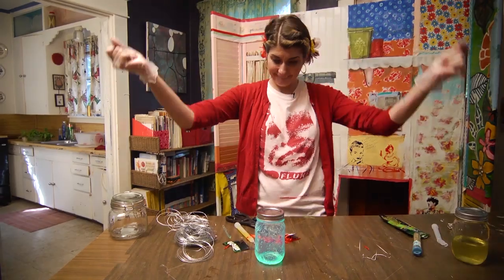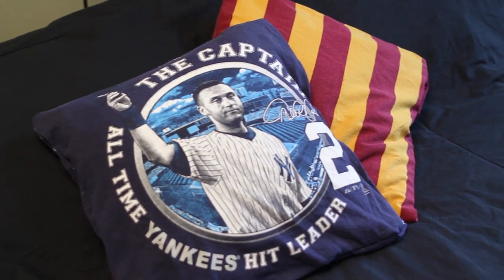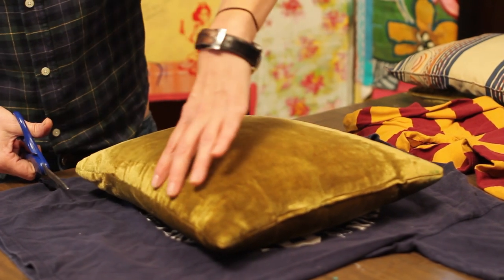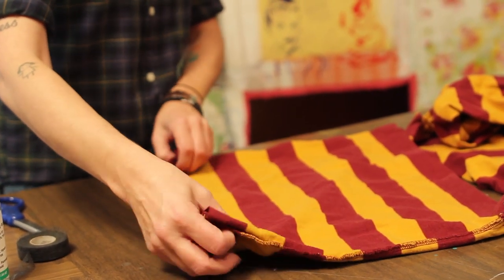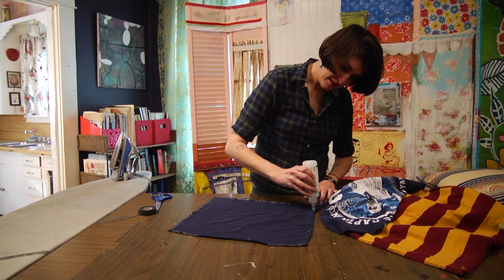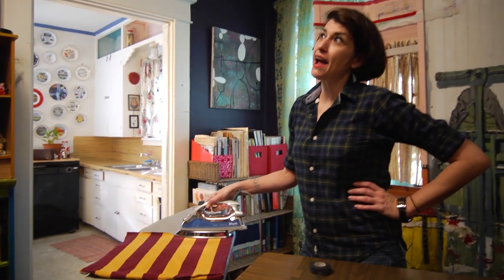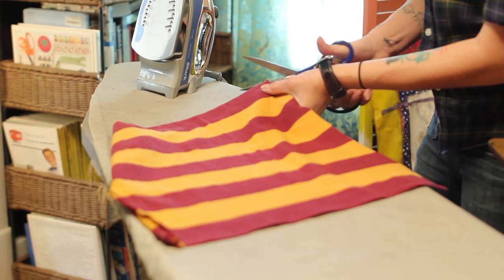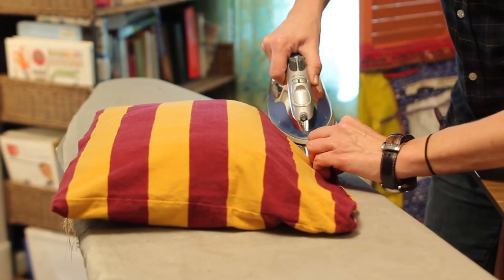Homemade T-Shirt Pillows | At Home With P. Allen Smith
Have your children outgrown their clothes? P. Allen Smith's friend Mitchell Crisp shows how to take those old T-shirts and turn them into throw pillows! Give those well-loved shirts a second life while making a stylish bed accessory!